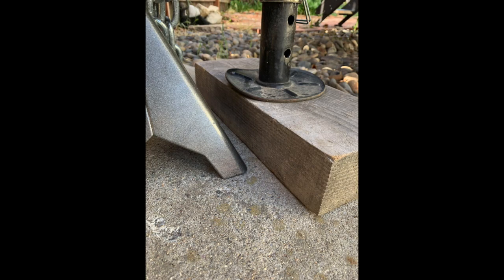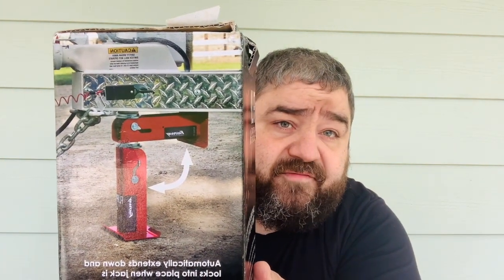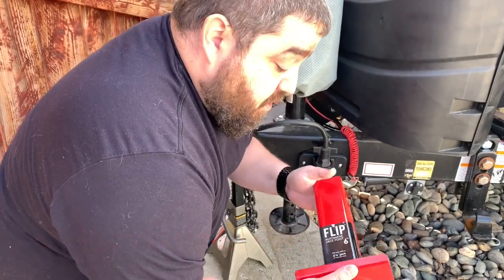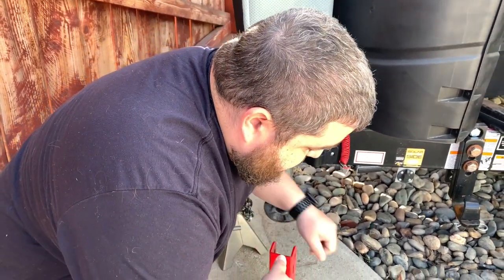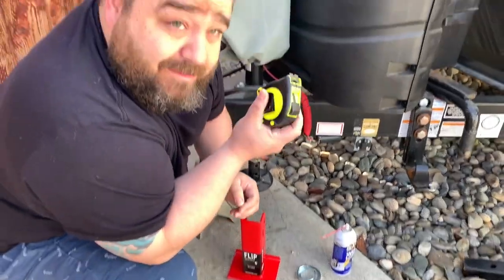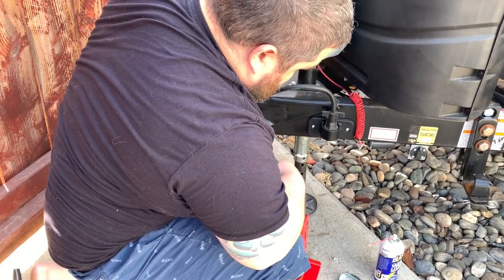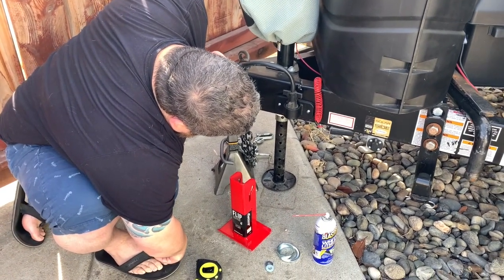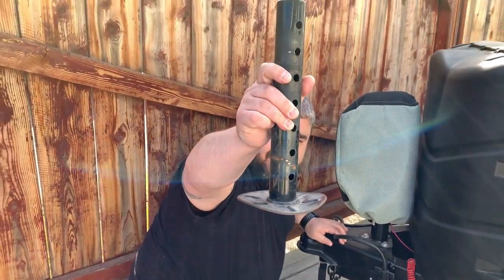Fastway 6 Inch Flip Jack Foot Install and Review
I try out the Fastway Folding Trailer Jack Foot - 6" model

I bent my foot on a dip in my alley and thought this out be the best replacement! Check it out!